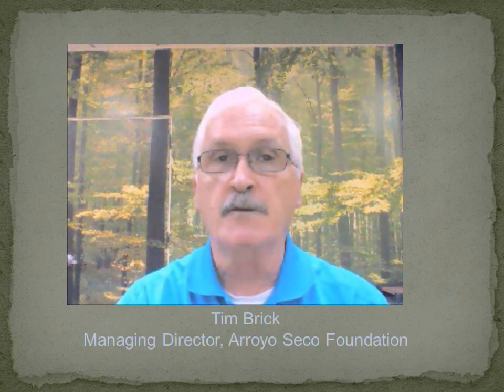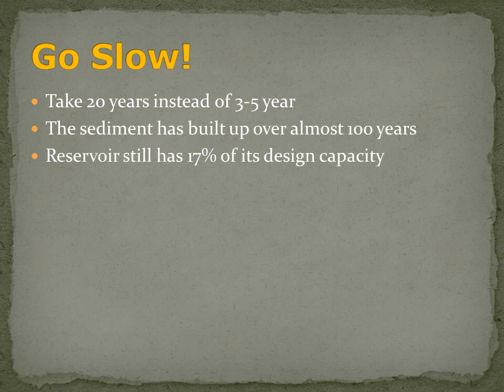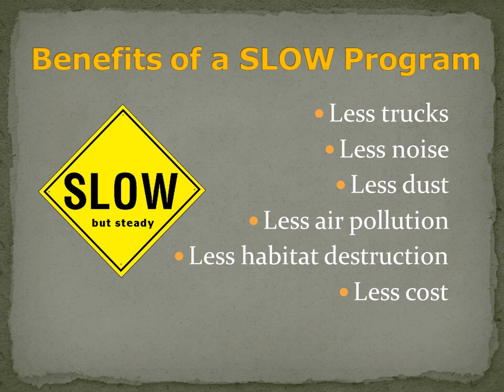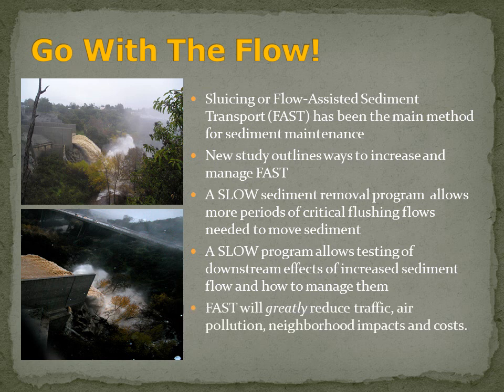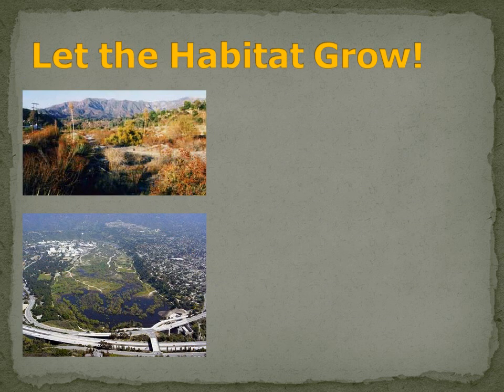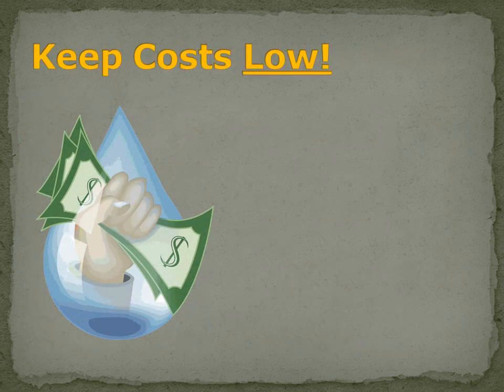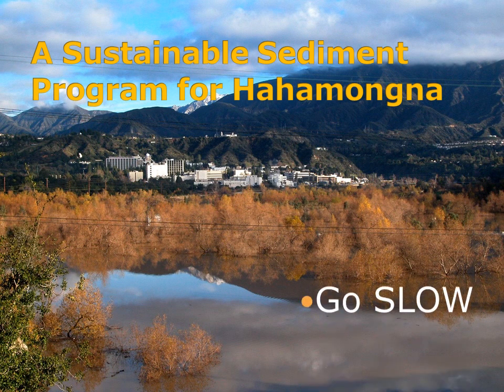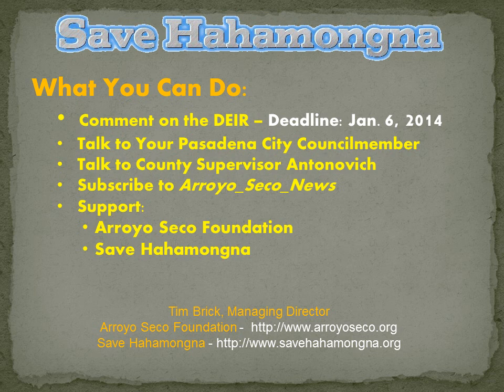Recipe for Sustainable Sediment Management in Hahamongna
The LA County Flood Control District has released a draft environmental impact report for a $100 million plan to scrape sediment from behind Devil's Gate Dam in Hahamongna Watershed Park.  The plan would be devastating to the habitat and wildlife in Hahamongna and to the people who love it, but there is a better way.  A slow, careful sediment management program for Devil's Gate Dam that uses natural processes can restore flood protection while protecting the habitat and wildlife in this magical spot at the foot of the San Gabriel Mountains in Hahamongna Watershed Park in Pasadena.